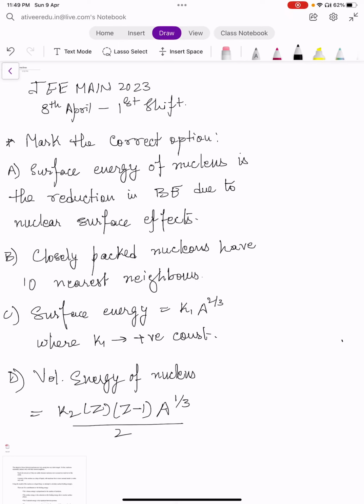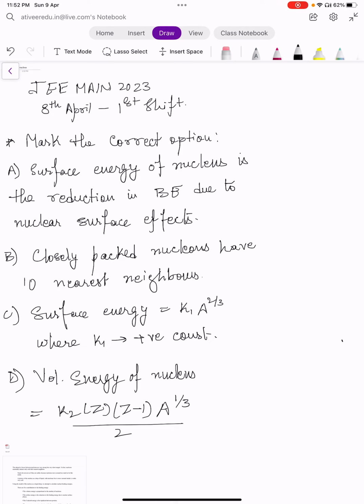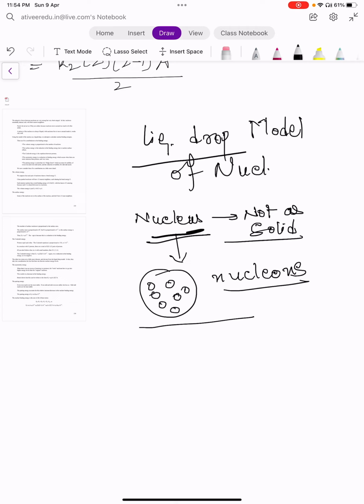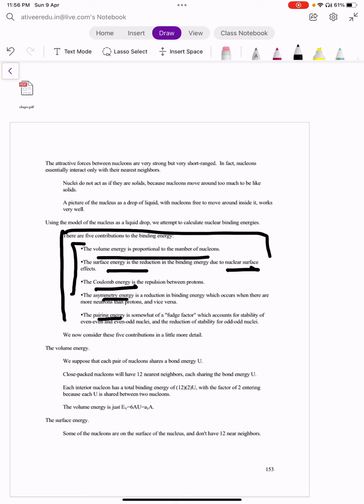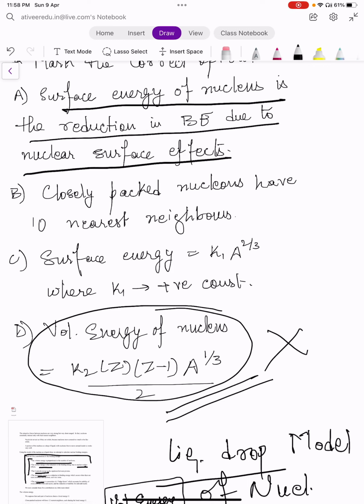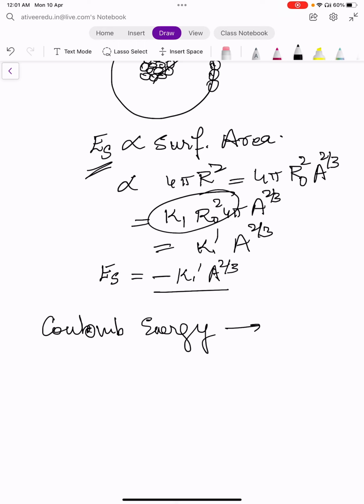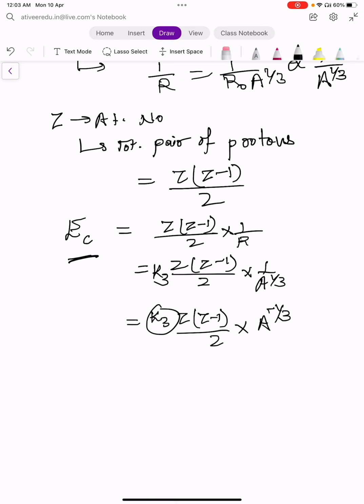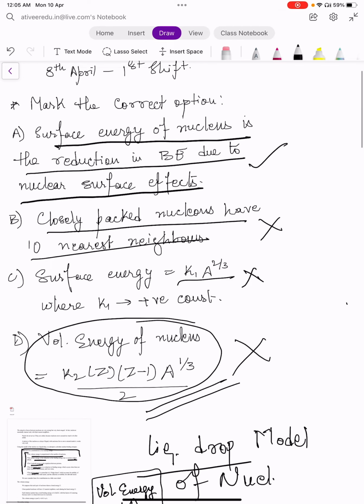Surface energy of nucleus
JEE main 2023 session2 8th April shift 1